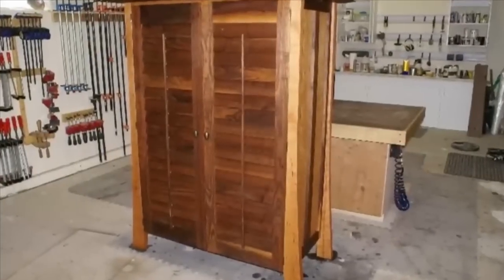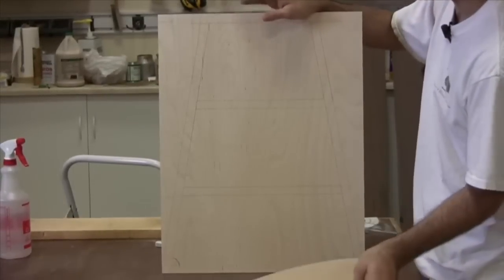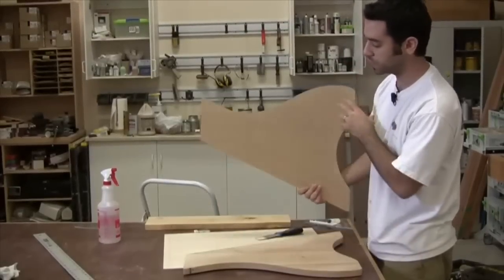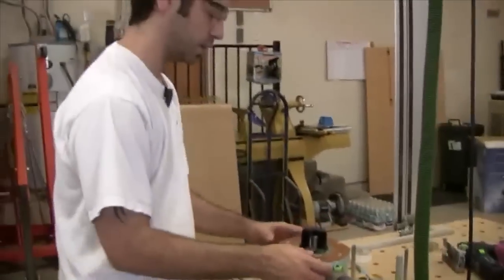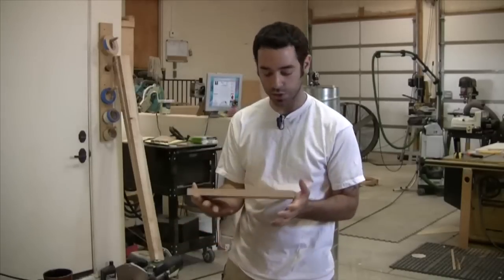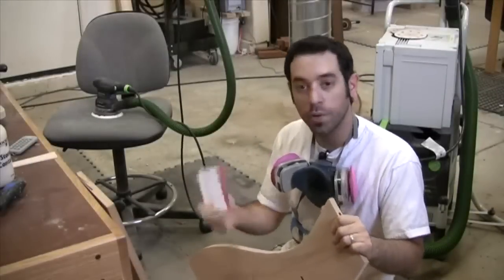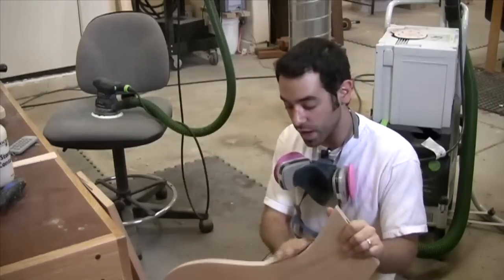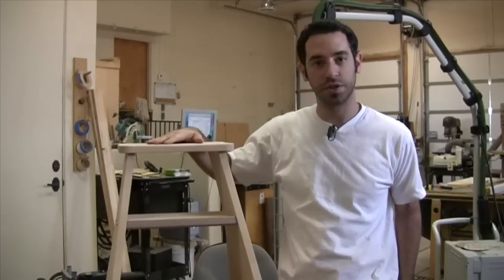20 - How To Build A Step Stool Using the Festool Domino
This video was originally published on July 5, 2007  & was never added to YouTube...until today!

This video shows how I am using some of of the unique features of the Festool Domino to build a sturdy Step Stool. I am focusing specifically on the Domino because this is in preparation for my upcoming demonstration at the Festool booth at the 2007 AWFS Fair in Las Vegas.